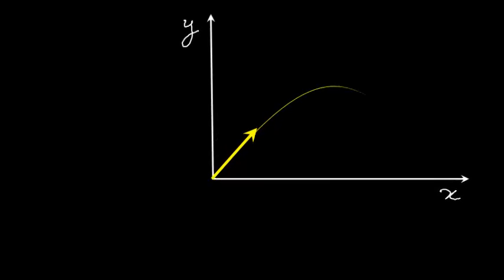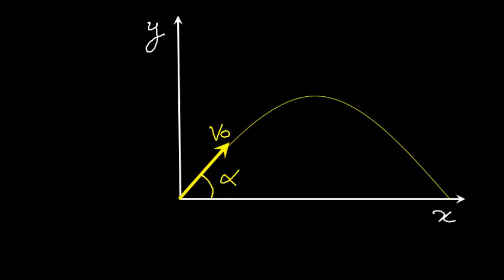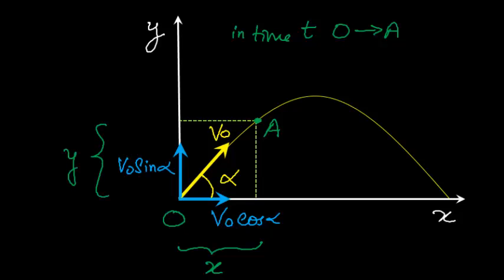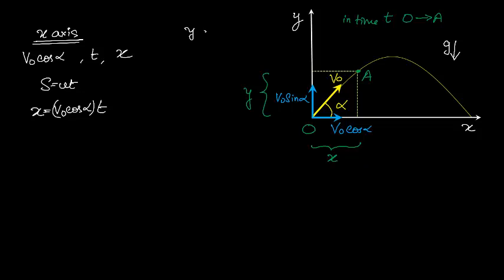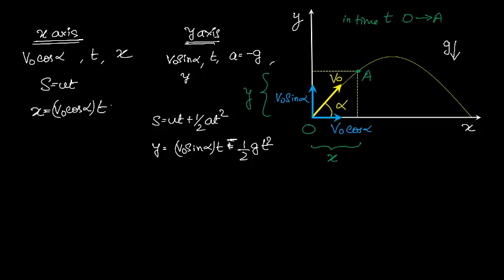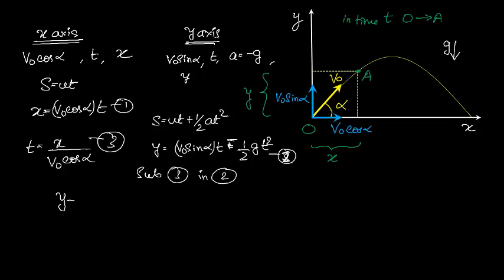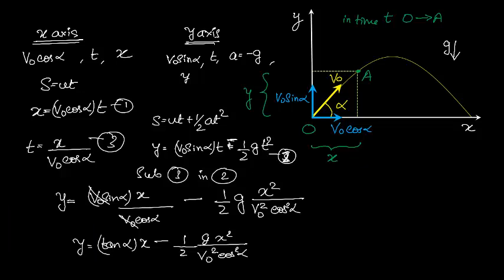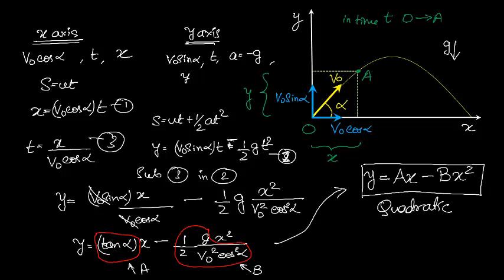Equation for Path of projectile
In this section we derive the equation to the path of projectile and prove its a parabola